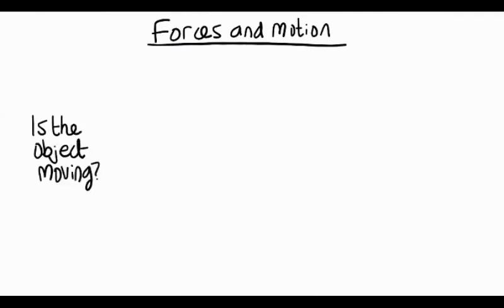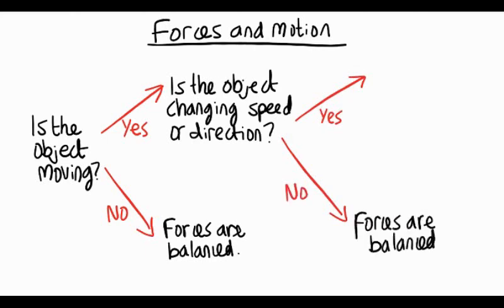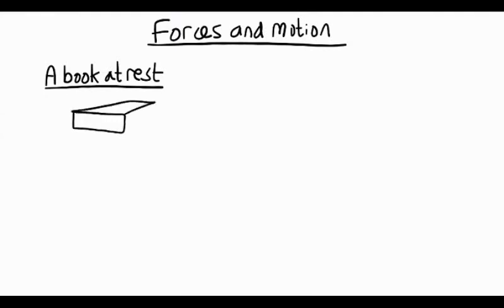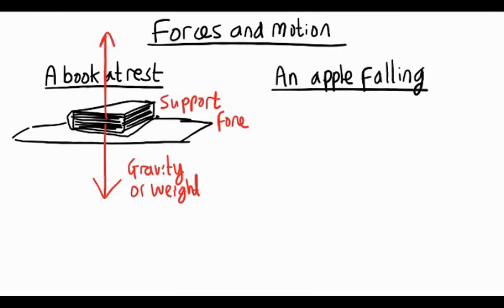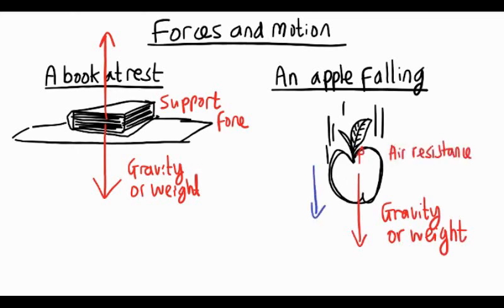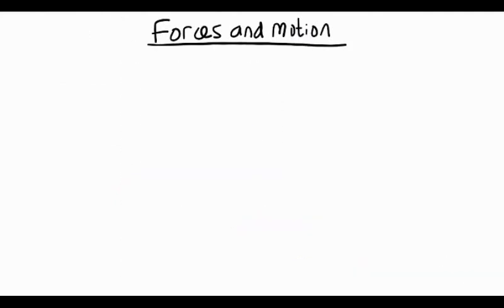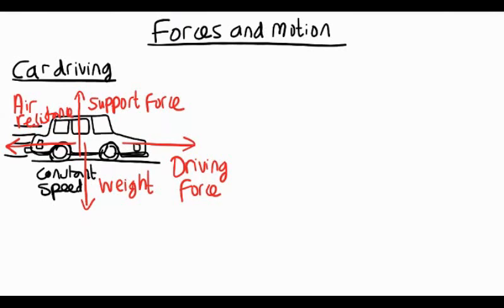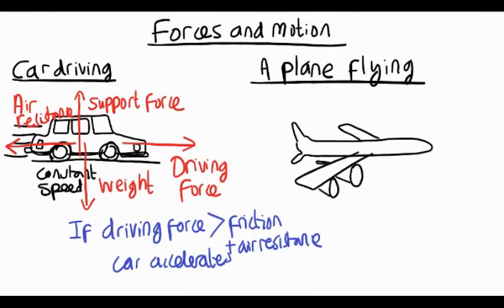Forces and motion explained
How do forces affect the movement of objects? Is there any quick way of working out what forces act on an object based on its motion?Summary of Newton's 1st law and some worked examples :-)